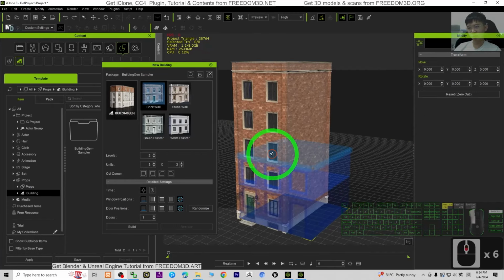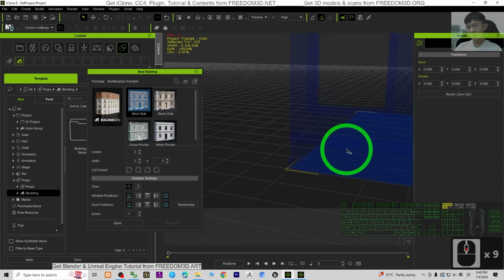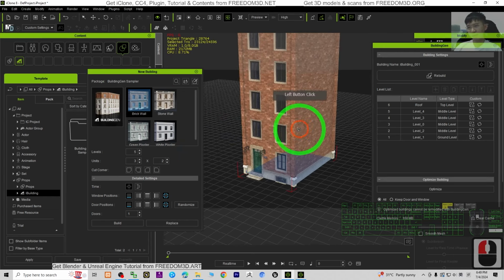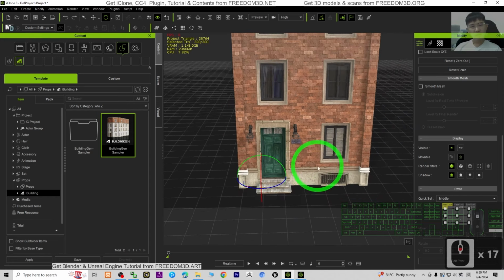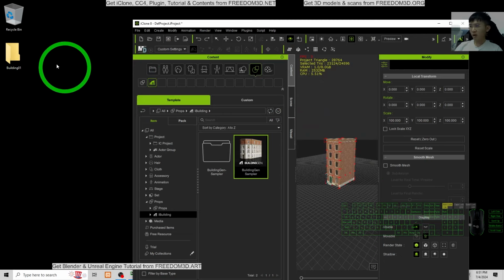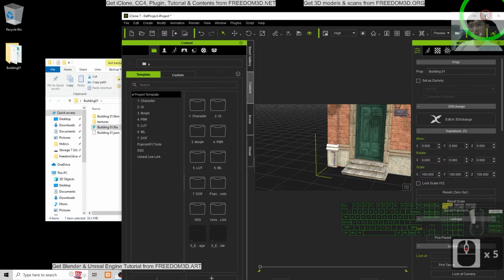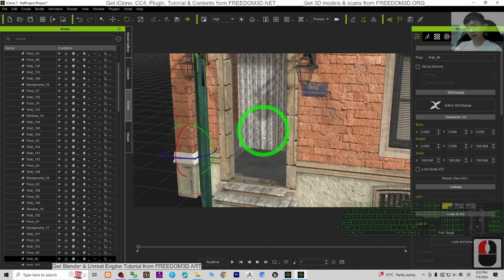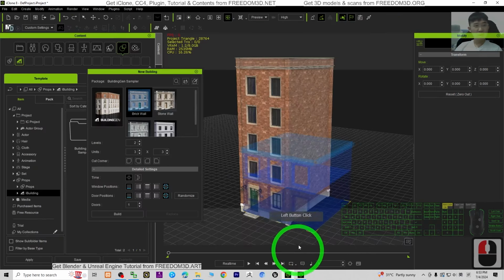iClone BuildingGen to iClone 7 Workflow | FBX Backward Compatibility Pipeline Tutorial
Learn how to transfer procedural buildings created in iClone 8 BuildingGen into iClone 7 using a clean FBX backward compatibility pipeline. This step-by-step tutorial covers building generation, pivot preparation, FBX export with embedded textures, and correct import handling in iClone 7 for preserving mesh structure and functionality. Perfect for users working with iClone, Character Creator, and real-time 3D production workflows.

CHAPTERS:

0:00 Introduction
This tutorial demonstrates a backward compatibility pipeline for transferring 3D buildings generated in iClone 8 into iClone 7.

0:33 - 1:46 Generation in iClone 8
Using the BuildingGen tool in iClone 8, users create a procedural building by adjusting settings such as levels, units, and window placement before generating the final structure.

1:53 - 2:23 Preparing the Model
Before export, the building is prepared by selecting the door, pressing ‘E’, and adjusting its pivot point to ensure proper opening behavior.

2:23 - 3:23 Exporting to FBX
The full building is selected and exported via File \ Export FBX using Maya format, with textures embedded for compatibility.

3:26 - 4:11 Importing to iClone 7
The FBX file is imported into iClone 7, and when prompted, the user selects the option to split multiple meshes into sub-props to preserve structure details.

4:11 - 5:23 Final Adjustments
Final checks are performed in iClone 7, including verifying door functionality, re-adjusting pivots if necessary, and removing unwanted elements like extra curtains.